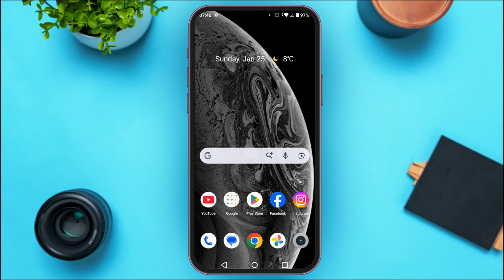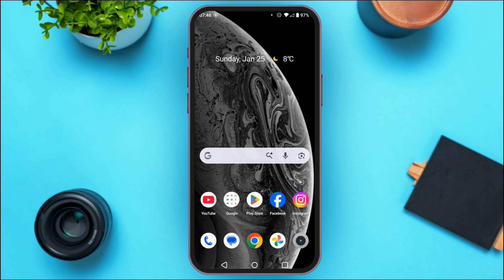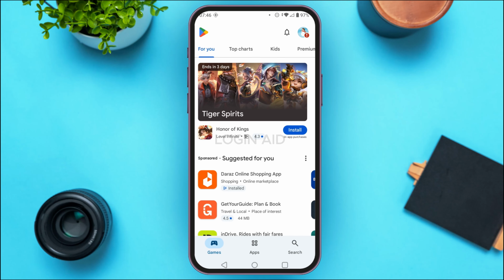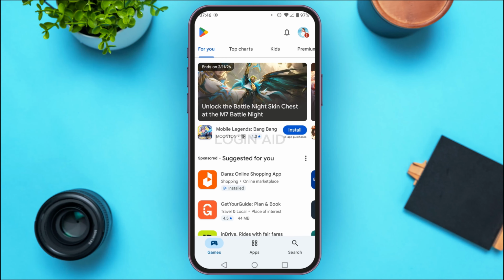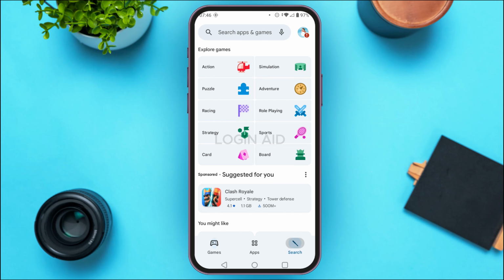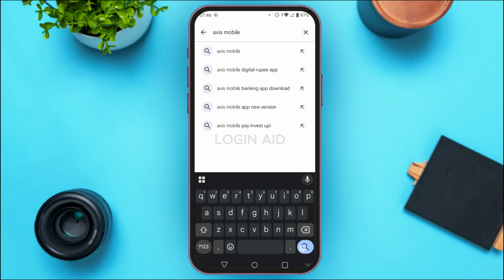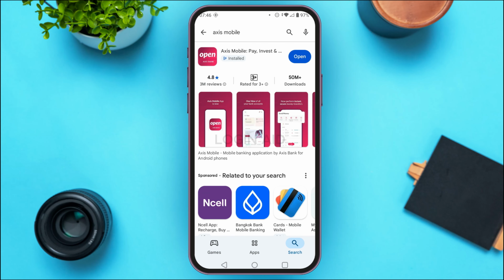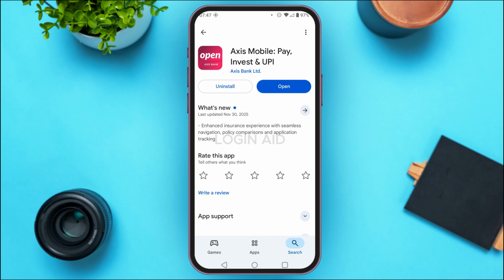How To Update Axis Bank App | Install Latest Version Of Axis Bank Mobile 2026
Want to use the newest features and security updates on Axis Bank Mobile? This guide shows you how to update the Axis Bank app. You’ll learn how to check for updates, install the latest version from the Play Store or App Store, and fix common update problems if the app won’t download or install.